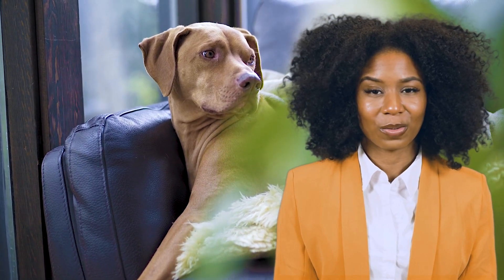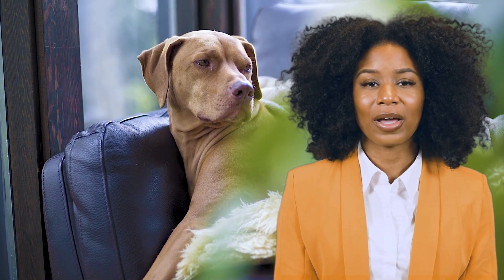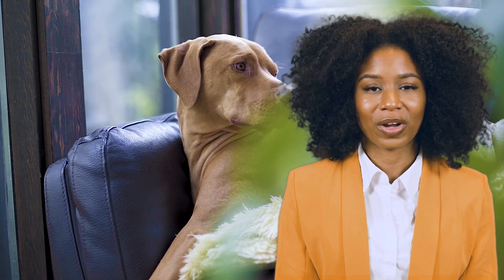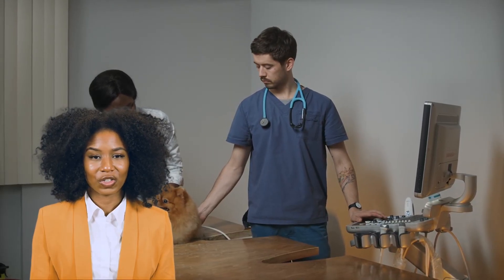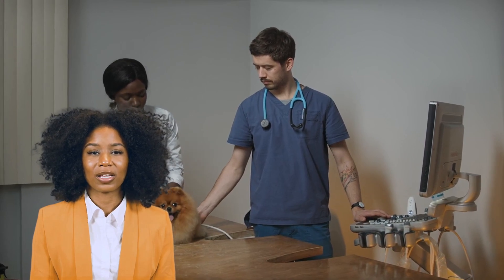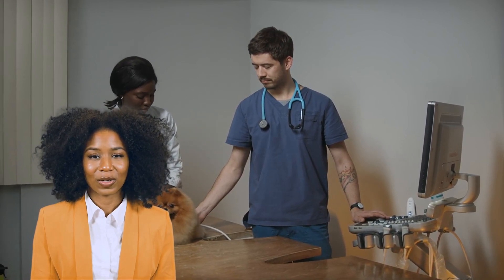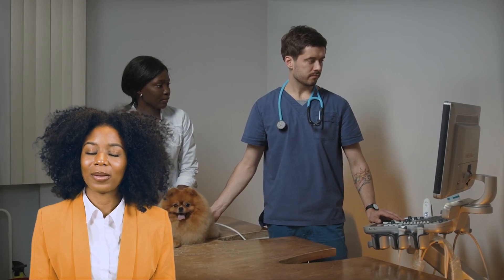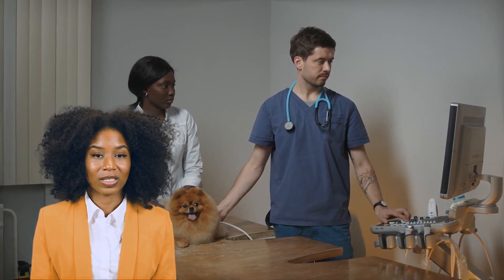How to Apply Revolution for Dogs - Easy & Effective Guide!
Welcome to 'Dogs Ticks and Fleas' with Amirah Stone, your go-to source for all things pet care!

Today's video is a comprehensive tutorial on how to apply Revolution for dogs, a crucial step in protecting your beloved pet from fleas, ticks, and other pests.

Not only will Amirah guide you through the application process, but she'll also share valuable insights on ensuring your dog's safety and comfort throughout.

Learn the importance of choosing the right dosage based on your dog's weight, the proper way to apply the solution to prevent irritation, and tips for monitoring your pet post-application.

This video is packed with expert advice to make the application of Revolution for dogs as smooth as possible. Remember, a healthy pet is a happy pet, and we're here to help you achieve just that.